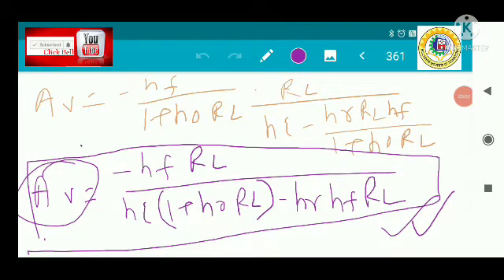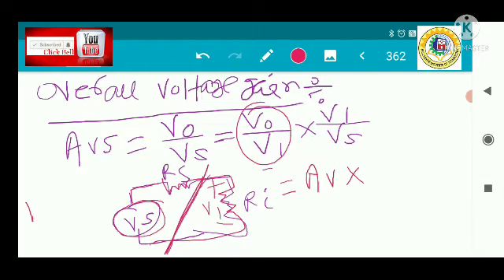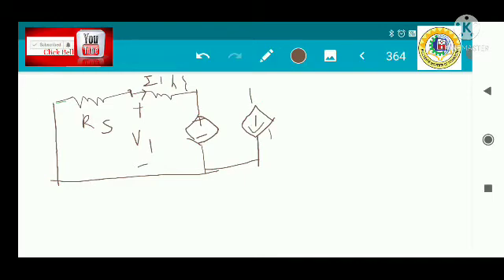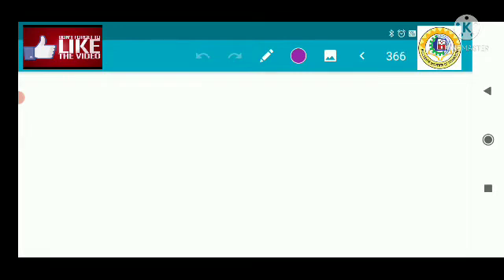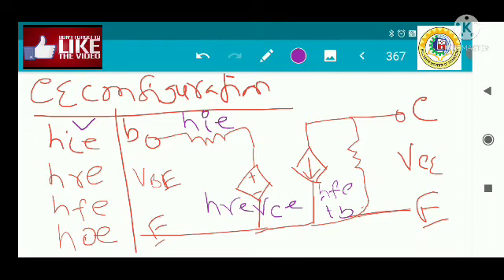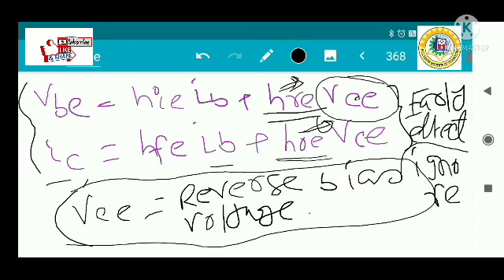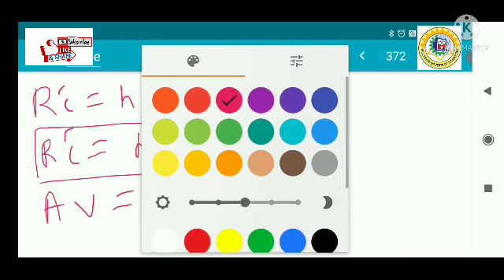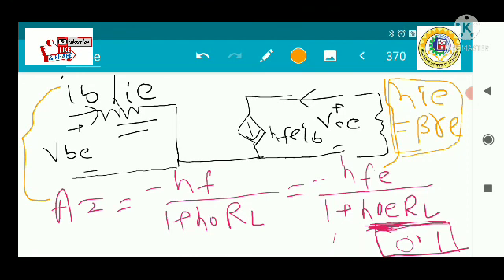Hybrid Equivalent model of Transistor Part 2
In this video I have calculated output resistance overall voltage gain overall current gain and h parameter model for CE configuration